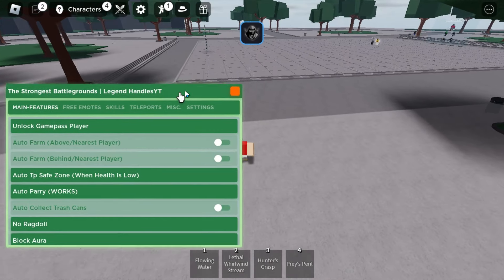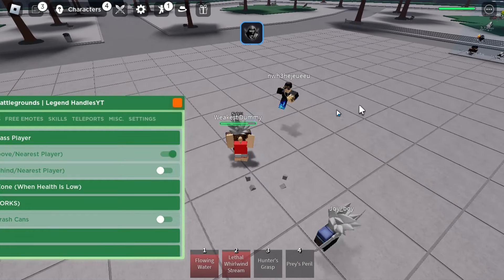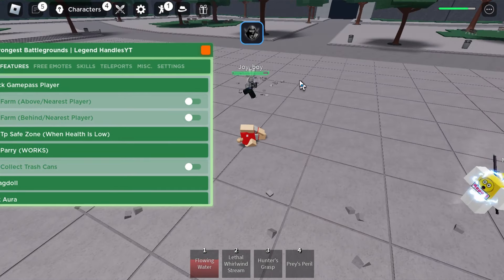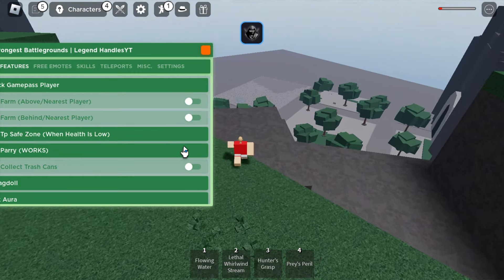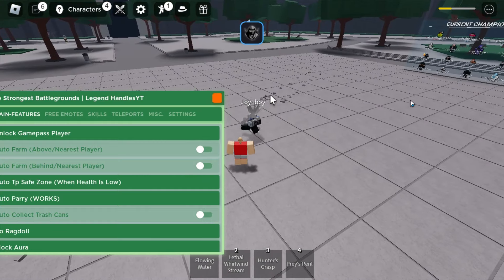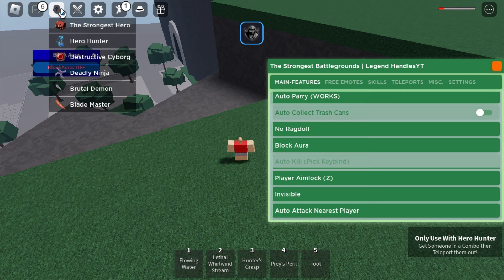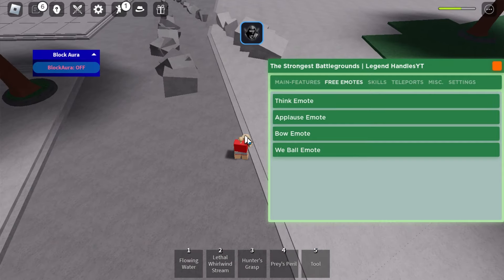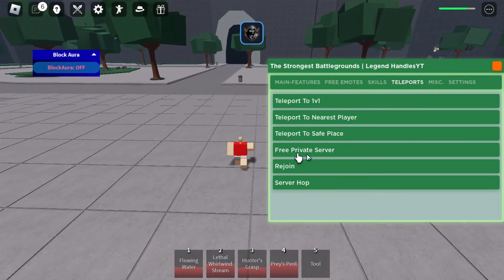The Strongest Battlegrounds Script GUI / Hack (AUTO GAMEPASS, KILL AURA, AND MORE) *PASTEBIN*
The Strongest Battlegrounds Script GUI / Hack (AUTO GAMEPASS, KILL AURA, AND MORE) *PASTEBIN 2024*

‒‒‒‒‒‒‒‒‒‒‒‒‒‒‒‒‒‒‒‒‒ [ ⇩ Copyright ⇩ ]‒‒‒‒‒‒‒‒‒‒‒‒‒‒‒‒‒‒‒‒‒
Topics:
The Strongest Battlegrounds autofarm
Saitama Game script
The Strongest Battlegrounds script 2024
Project Smash pastebin
Toilet Tower Defense script